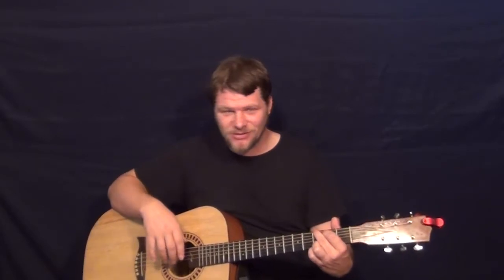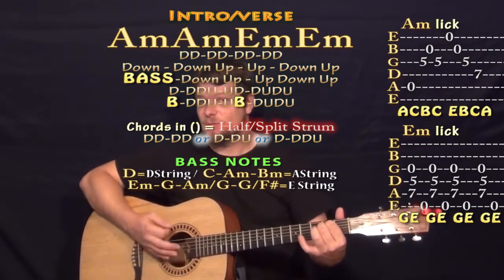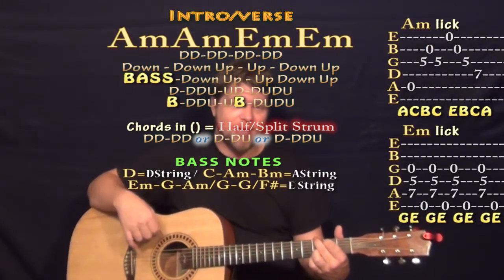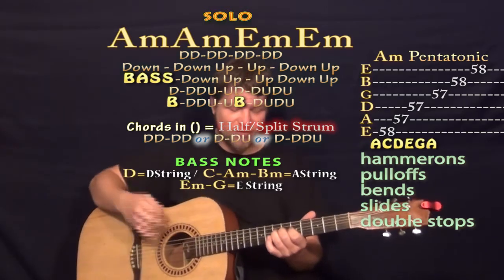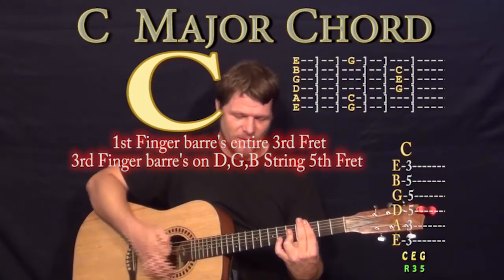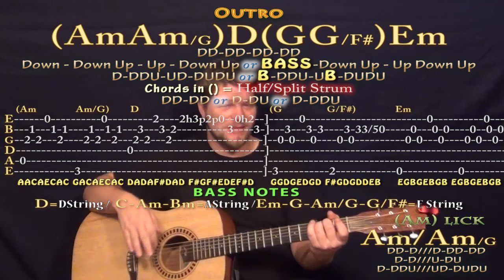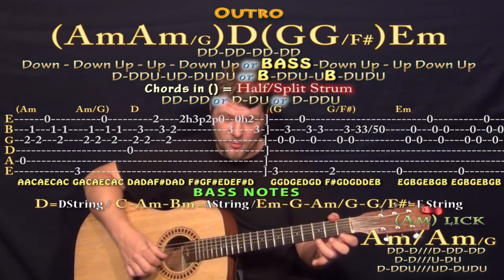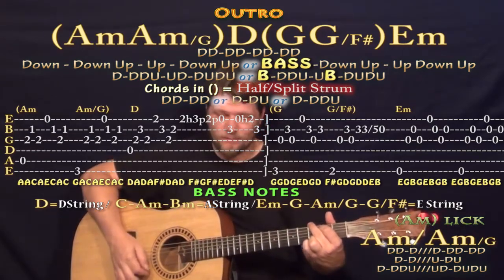Vomit (Girls) Easy Guitar Lesson How to Play Tutorial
Super easy guitar lesson on Vomit with chords and strum patterns to cover the song or play with the recording Woohootiehoo and Best of luck! TALKING WITH THE GUITAR